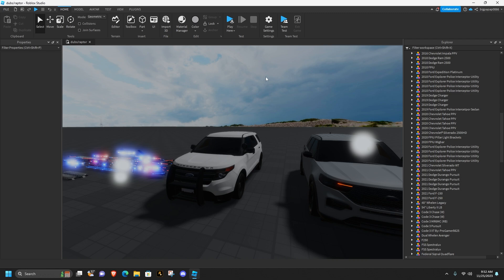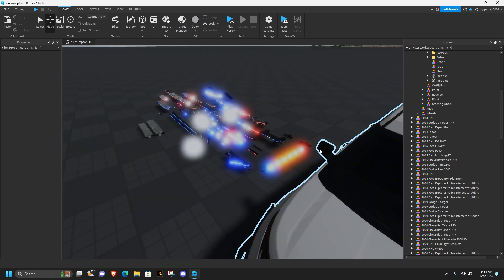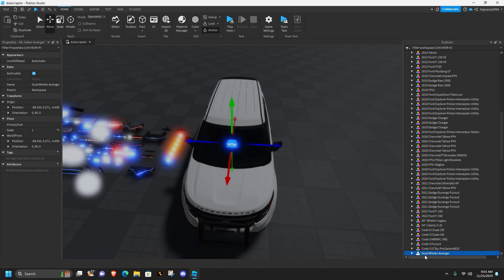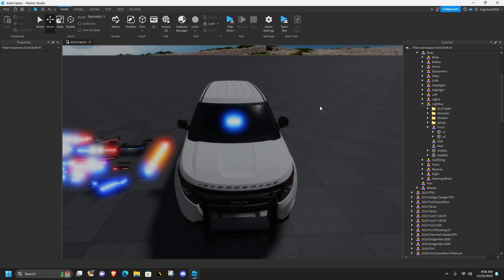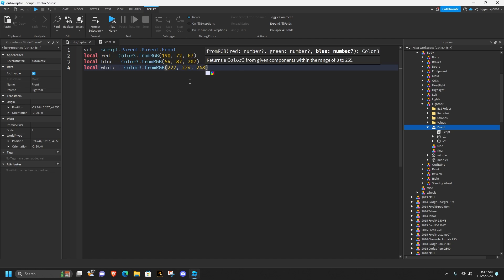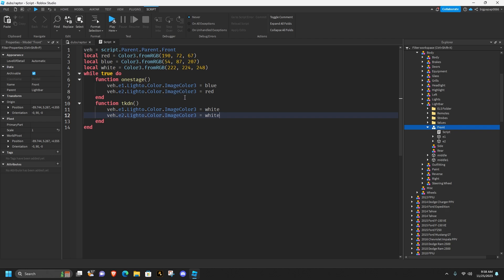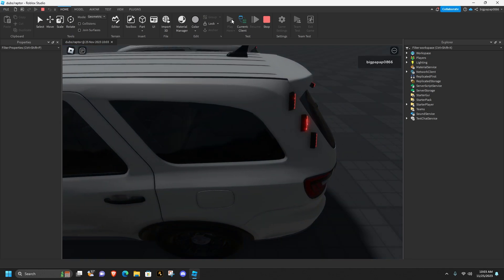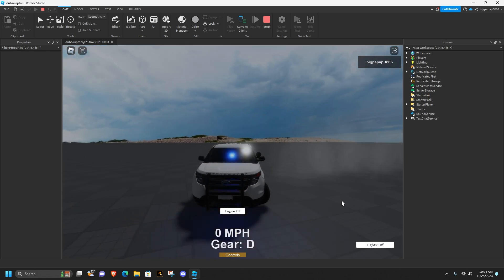How to script takedowns in Roblox! | Roblox Studio